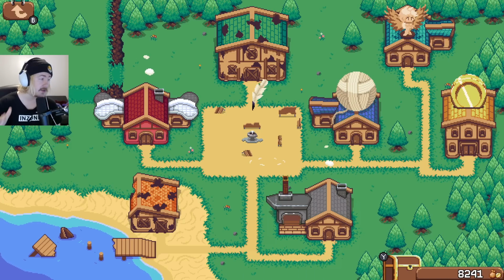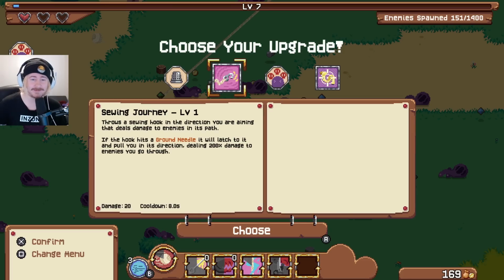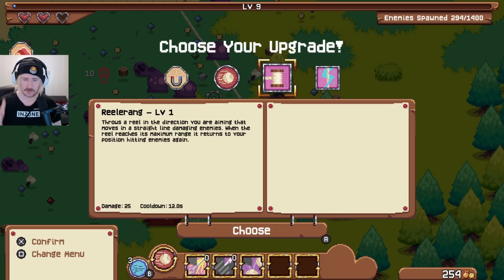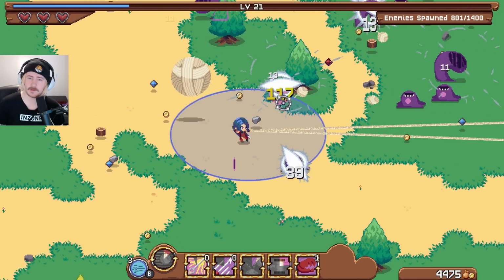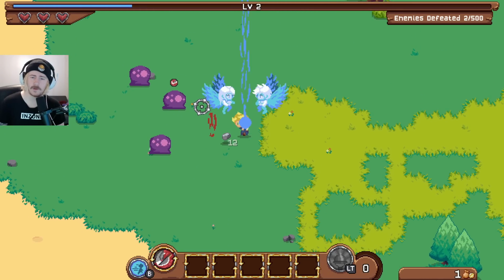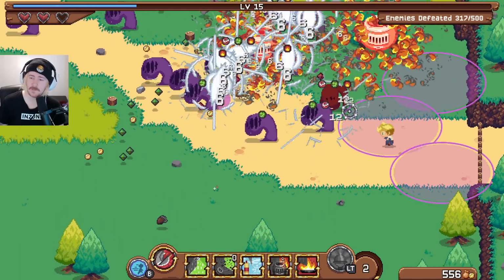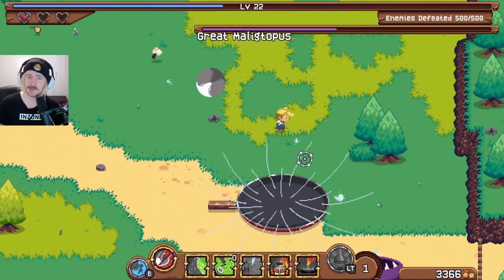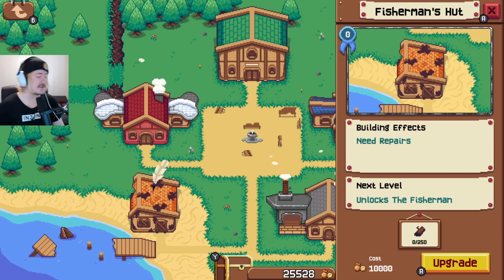Trying The NEW Character In This Class-Based Survivors Game | Crafty Survivors